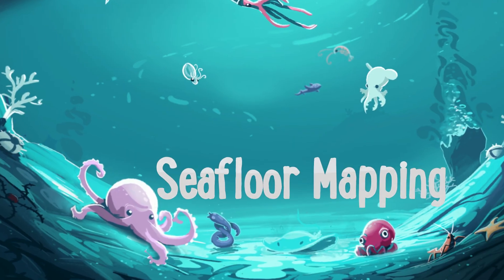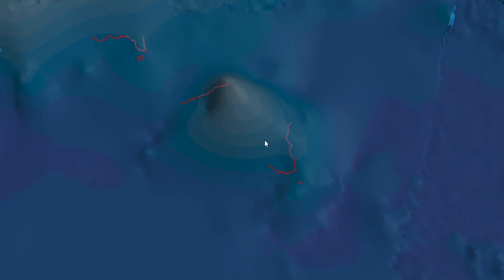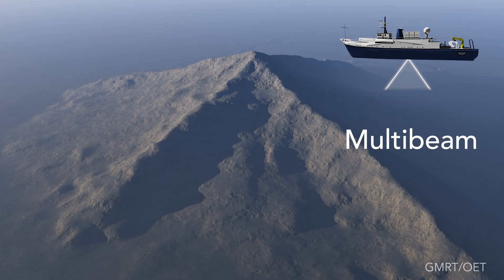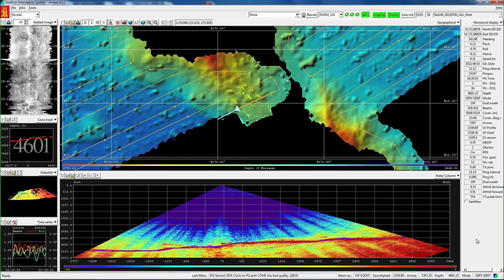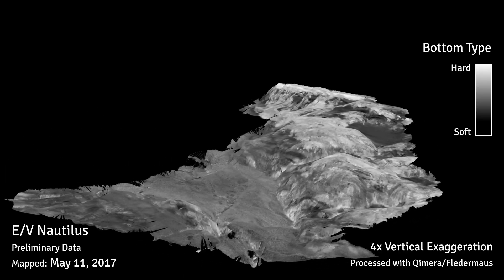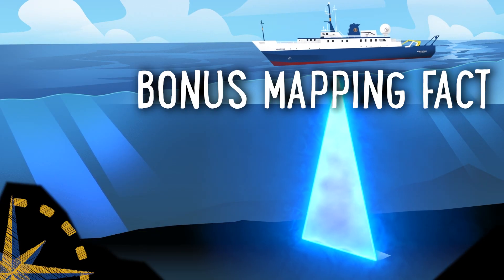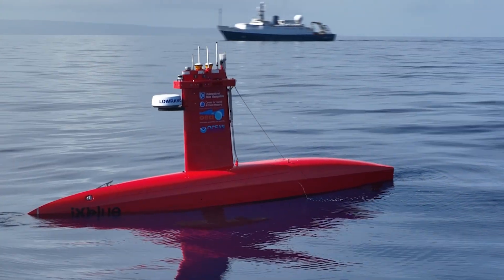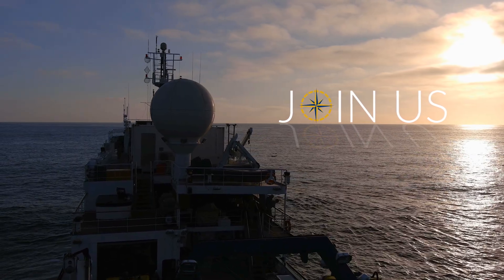Beyond the Wow - 5 Fun Facts About Mapping The Ocean Floor! | Nautilus Live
When exploring little-known regions of the ocean, we often need to create our own maps to plan efficient and safe operations. Join us as we go BeyondtheWow and learn all about deep sea mapping (aka bathymetry) with this video. Travel from the bottom of trenches to the top of seamounts and learn five fun facts about how and why we create underwater maps and their importance to ocean exploration.